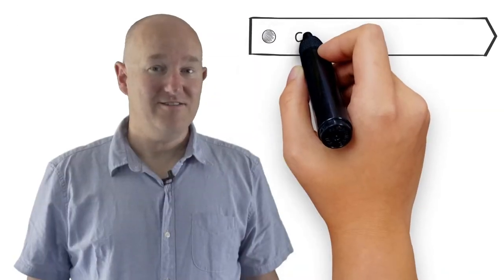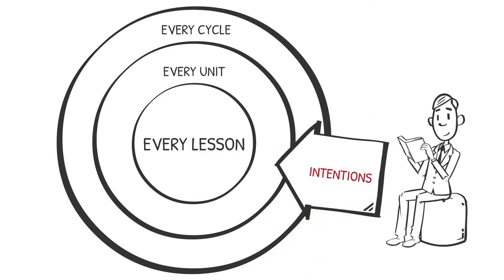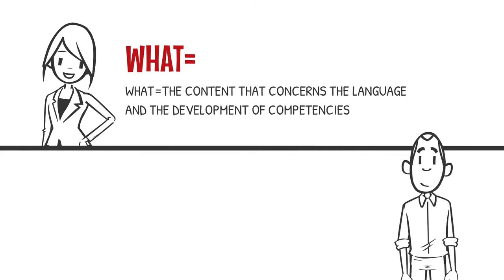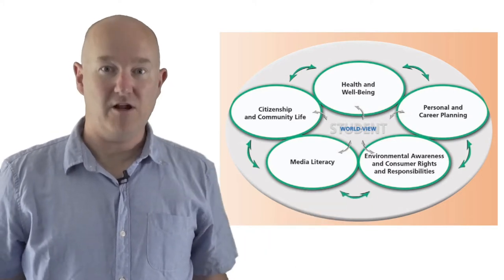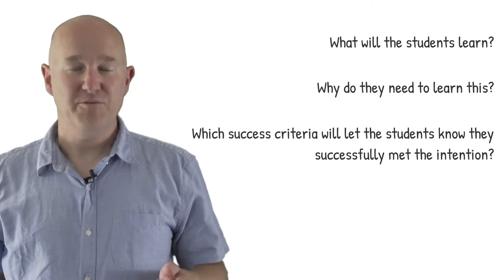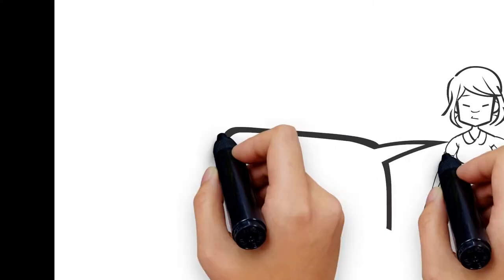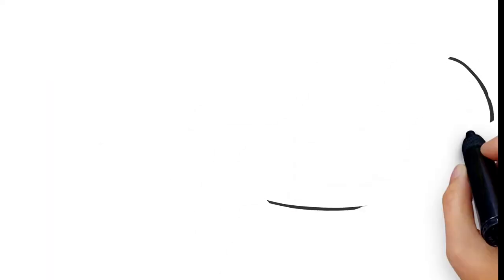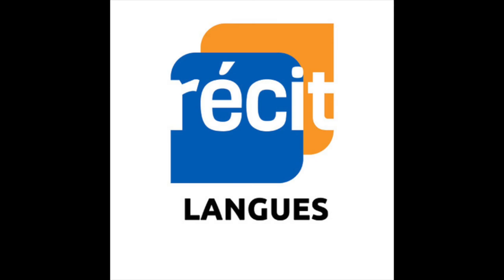Learning Intentions - Part 1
This video was created for the online course "Planification de l'intégration des technologies en anglais, langue seconde"